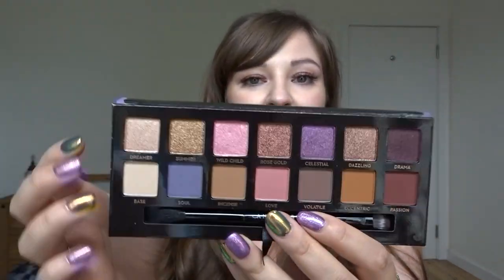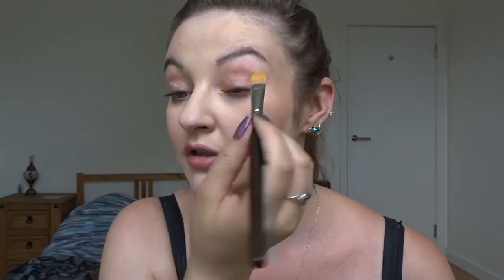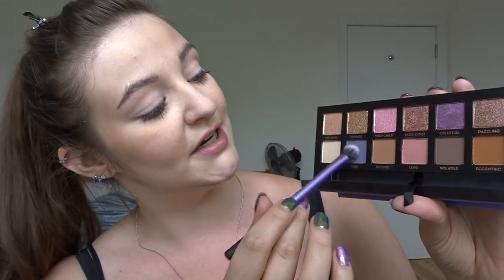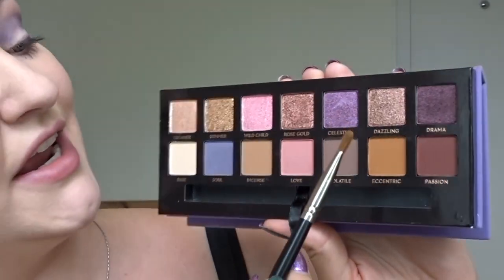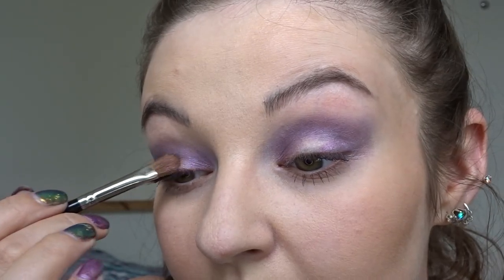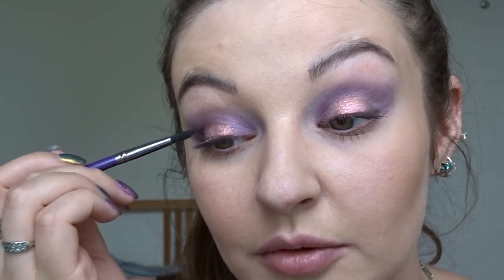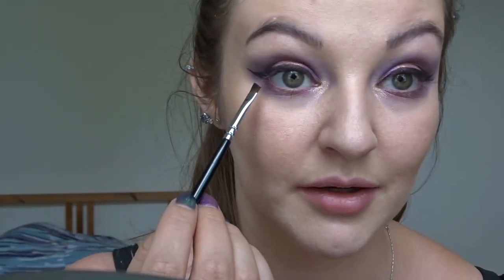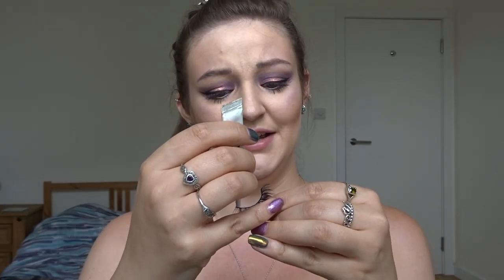ABH Norvina Palette| First Impression|He Had Binoculars| Bella Anselmo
I FINALLY uploaded it, my Norvina Palette tutorial!!!
See how I created this whimsical purple eye look, and find out about binocular man.